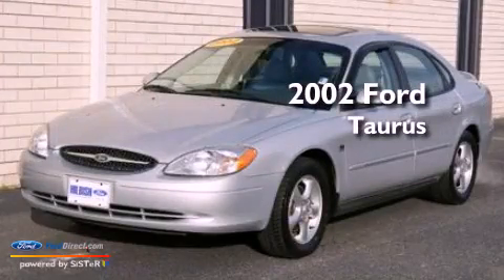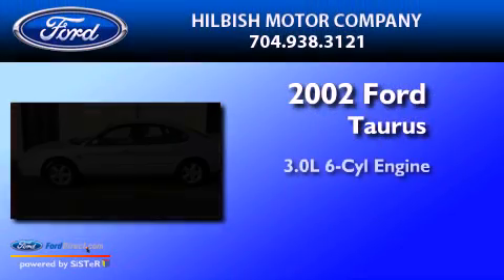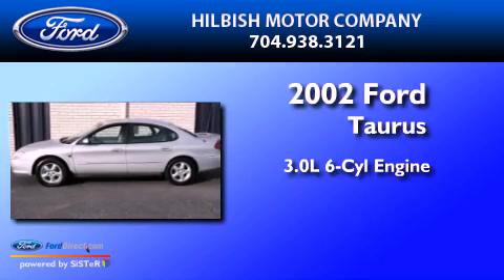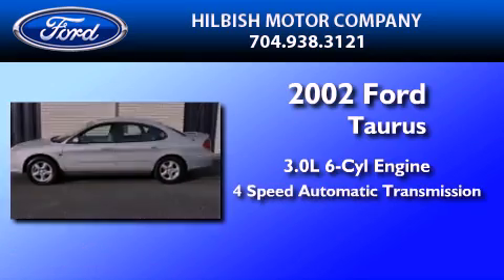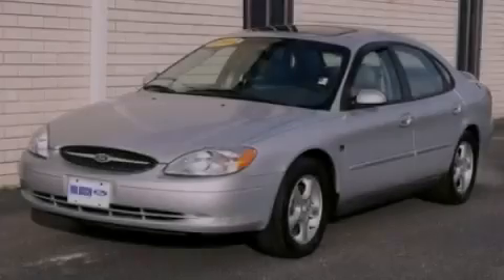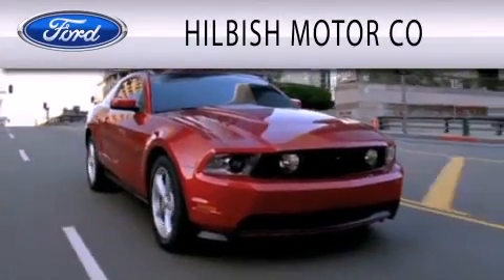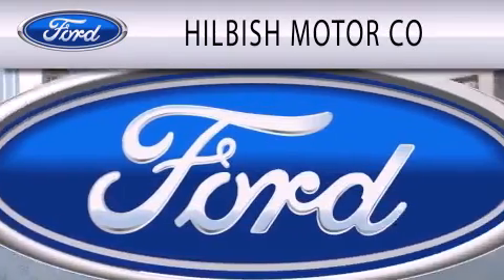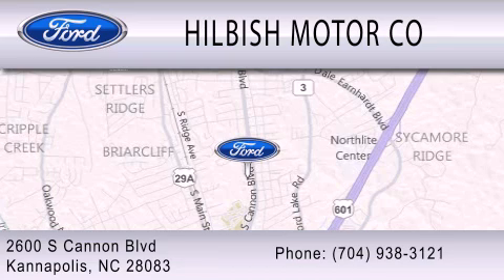2002 Ford Taurus Kannapolis NC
Year : 2002
 Make :
 Model :
 Engine : 3.0L V6 24V MPFI DOHC
 Trans . : 4-SPEED AUTOMATIC
 Exterior : SILVER
 Miles : 87,798
 Interior : MEDIUM GRAPHITE
 Stock : K12081